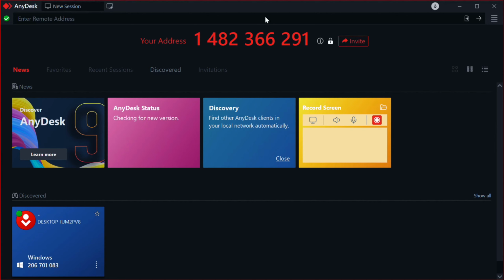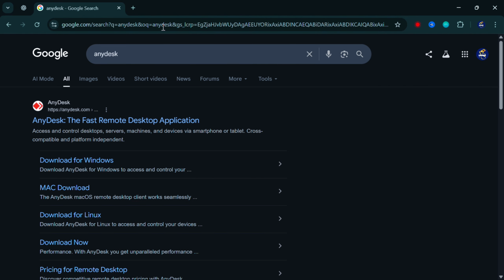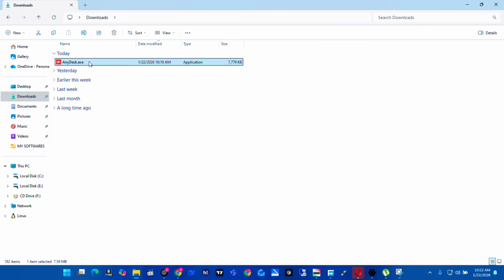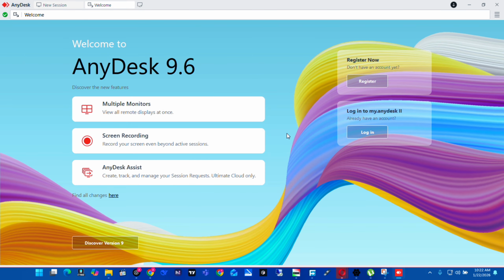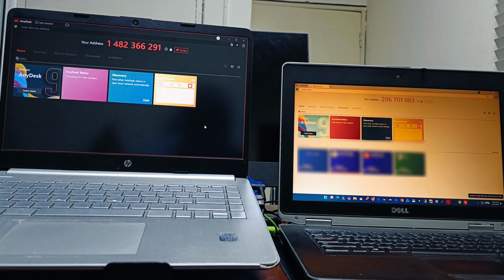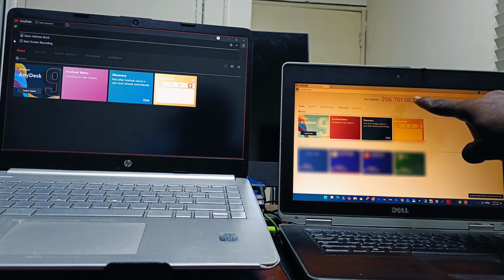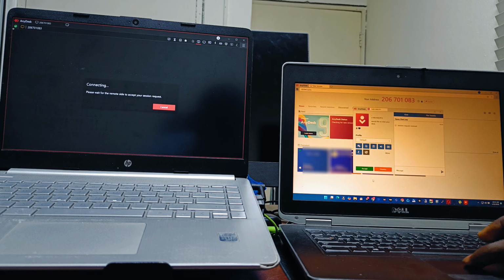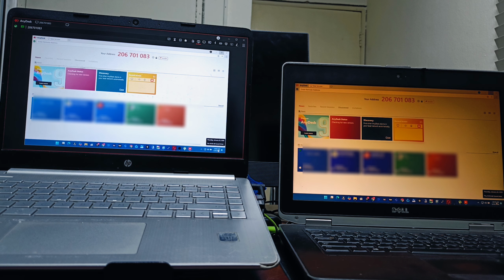AnyDesk 2026: Why You'll Never Use TeamViewer Again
Forget leaving your files behind! In this video, I show you how to turn any device into your main workstation using Any Desk. Whether you are travelling or just need to help a friend with tech support, this is the definitive 2026 guide to remote mastery.

In this video, you’ll learn:

How to download AnyDesk on Windows
How to install AnyDesk correctly
How to connect two computers securely
How to allow remote access and control
AnyDesk is fast, lightweight, and perfect for remote desktop access, screen sharing, and long-distance PC control. This tutorial is beginner-friendly and works for both personal and professional use.